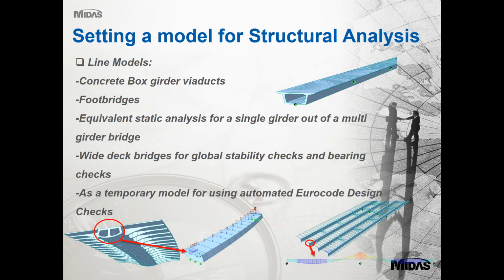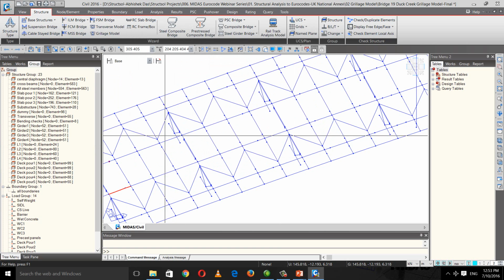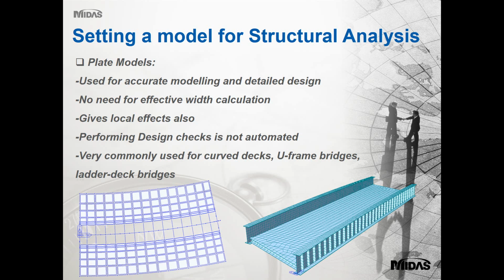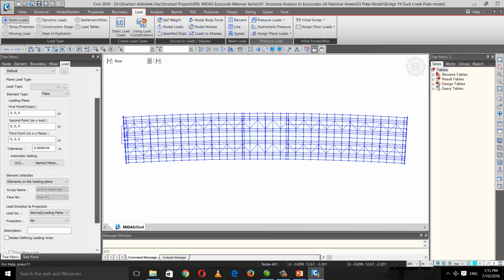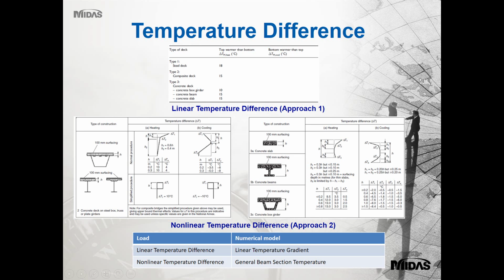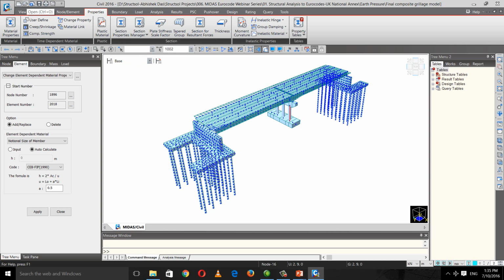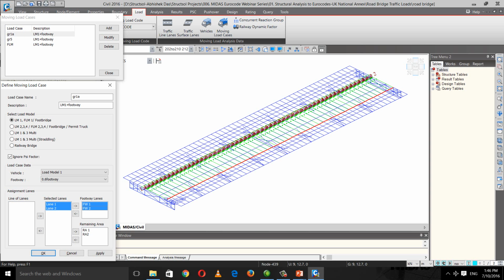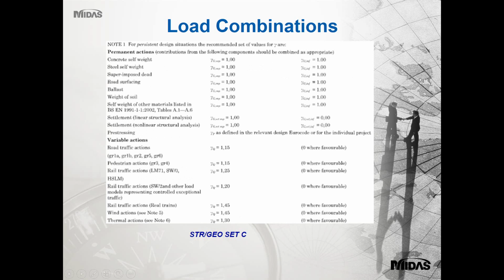MiBridge Seminar - Structural Analysis to Eurocodes UK National Annex - Midas Civil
Basics of modelling-when to consider line models, grillage and plate models
Eurocode Actions (Eurocode 1): DL, SDL, LL
Temperature, Wind, Accidental and Seismic
Construction stage loads
Load Combinations